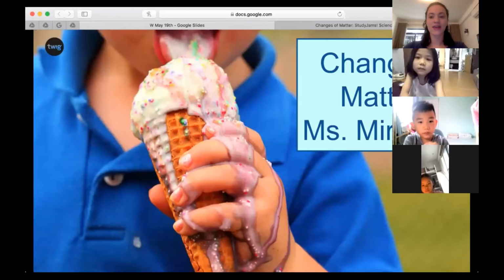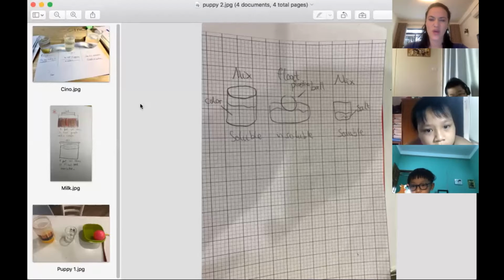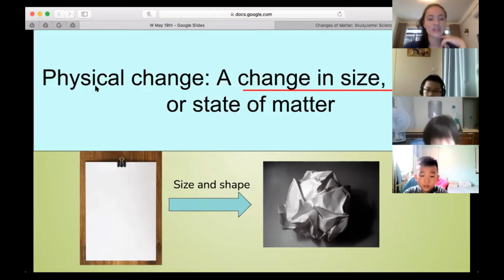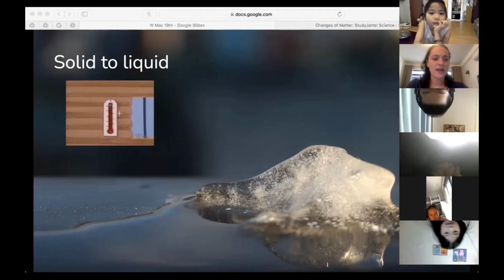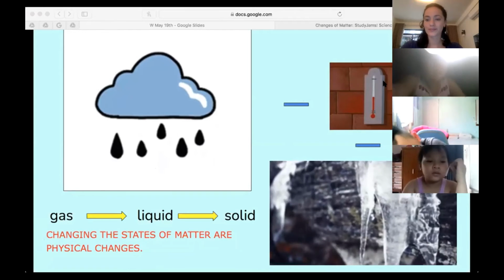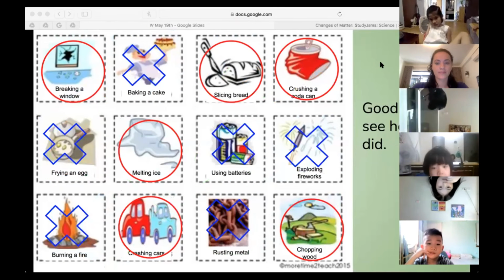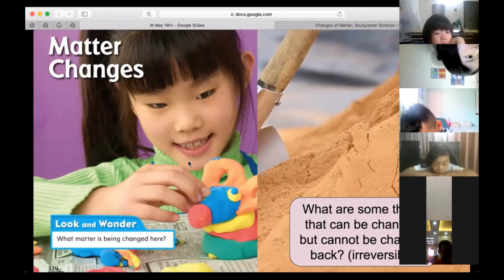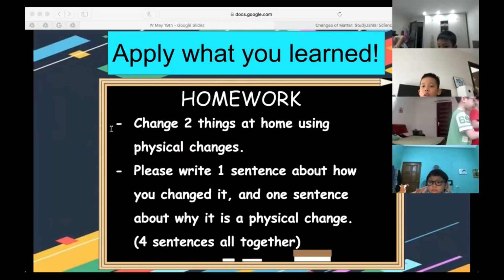2E8 - SCIENCE UNIT 2 PHYSICAL AND CHEMICAL CHANGES - MAY 19, 2021